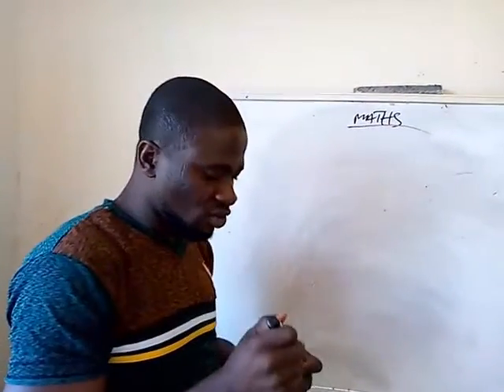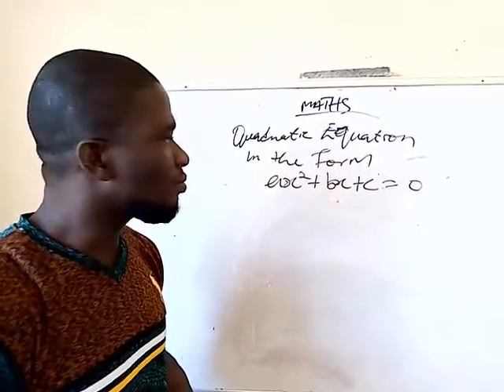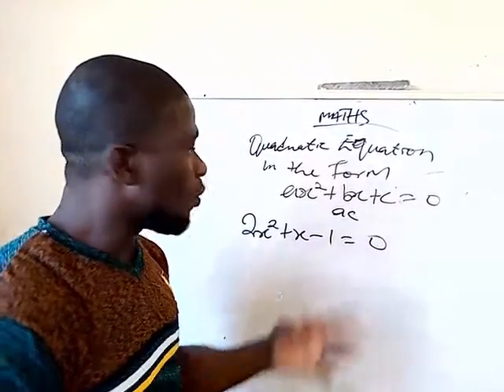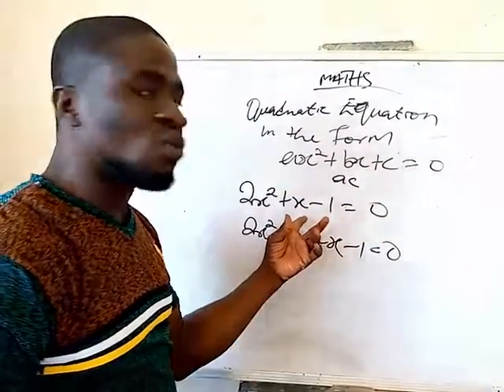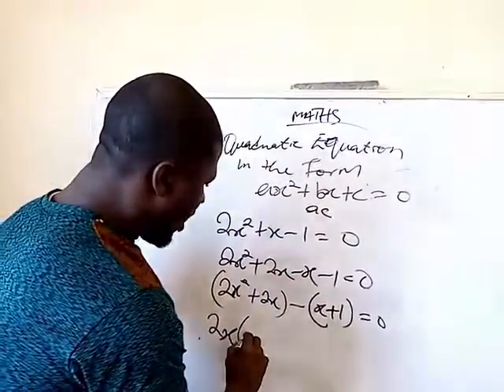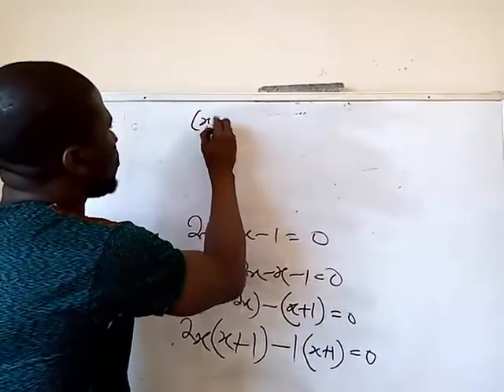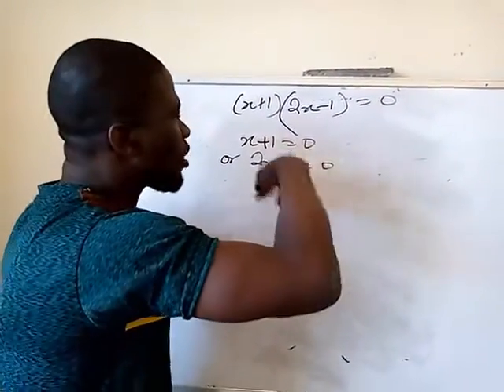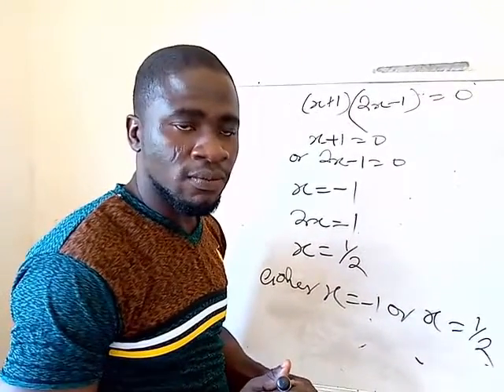MATHS SS1a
13TH JULY